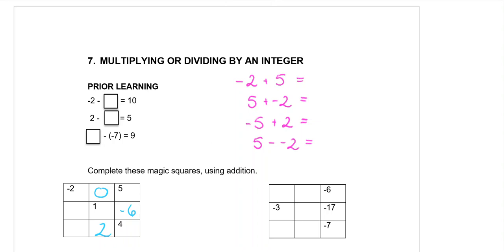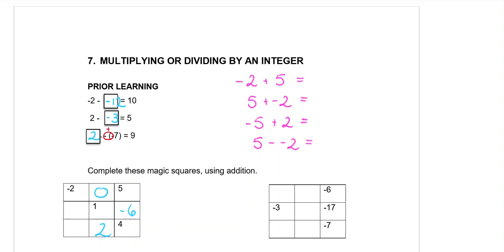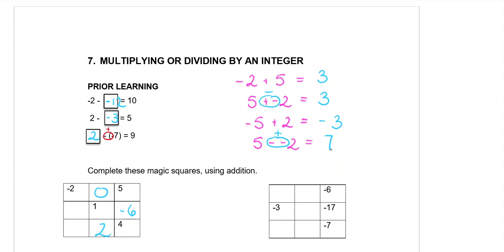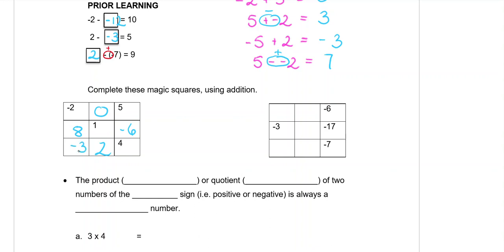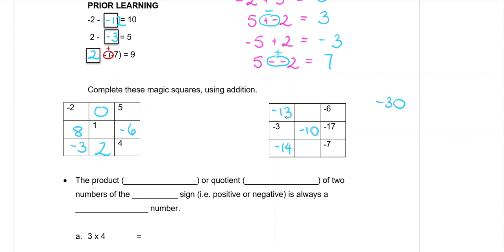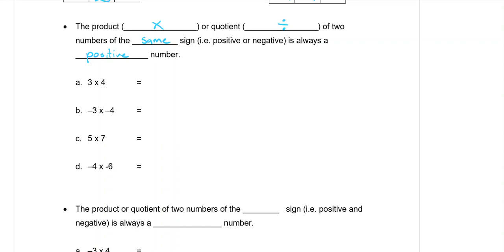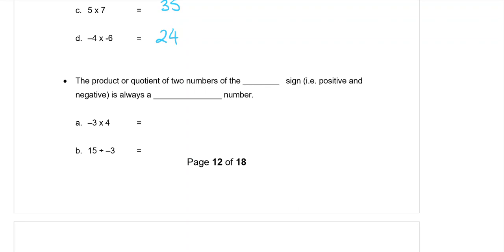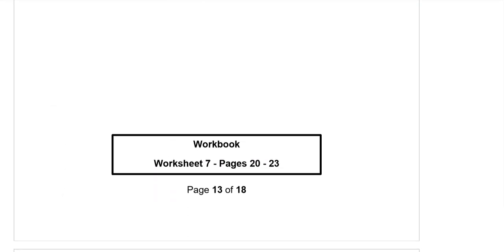Yr 7 Integers 7 - Multiplying and dividing positive and negative integers